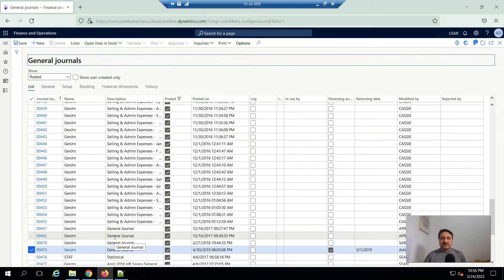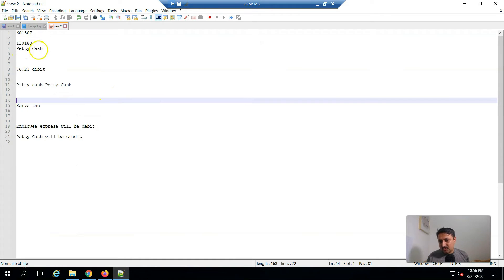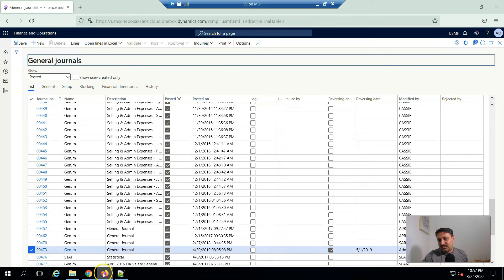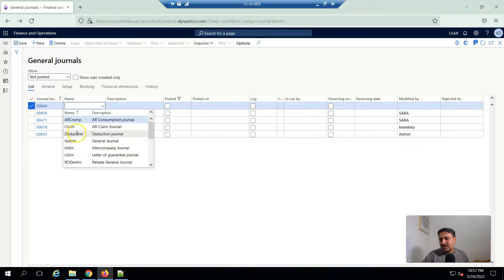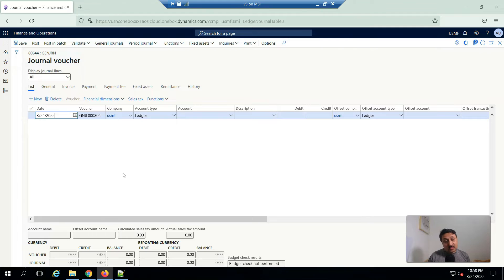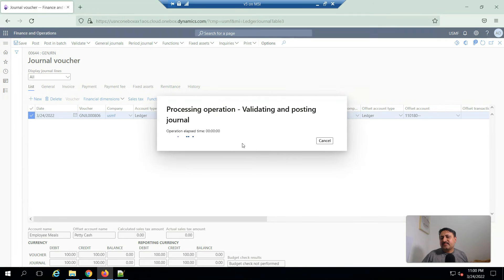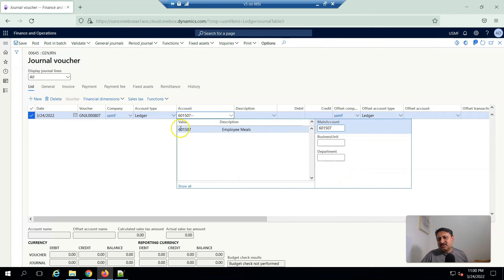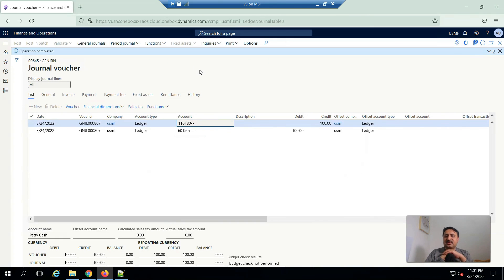How to do accounting entry in General Journal Dynamics 365 finance and operations | Complete Course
Every accounting entry two accounts hit, one account will be debit and other account will be credit. In D365 F&O we can it two accounts in single line.
Other way we can create two line, one account will be debit and other line will be credit.